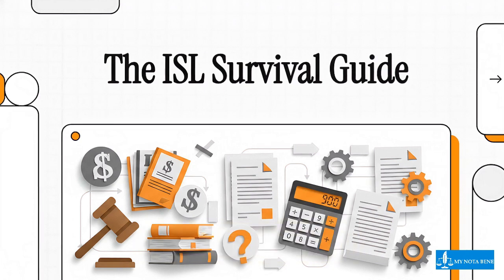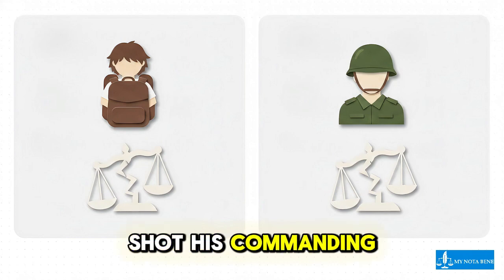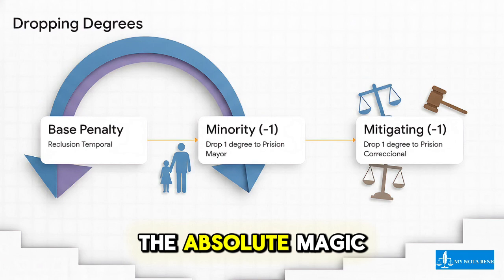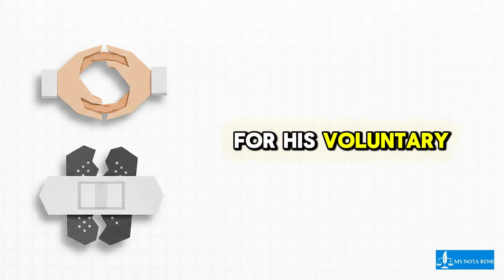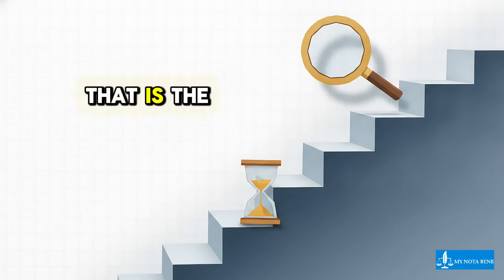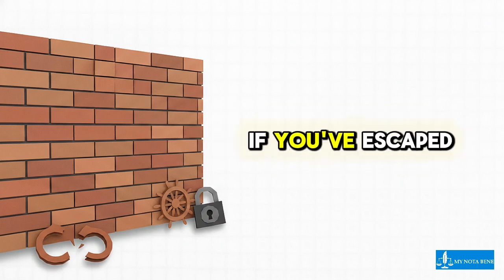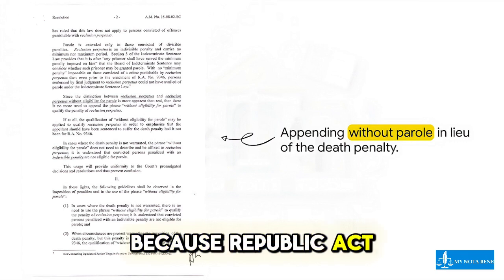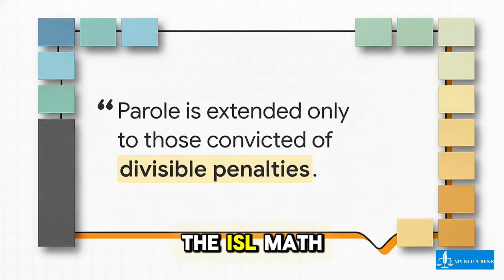Introduction To The Indeterminate Sentence Law | Survival Guide for 2L Law | My Nota Bene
Struggling to compute minimum and maximum terms in Criminal Law? 🤯

Welcome back to My Nota Bene! In this video, we break down The Indeterminate Sentence Law (ISL / Act No. 4103)—one of the most heavily tested and notoriously tricky concepts for 2L law students in the Philippines.

Whether you're prepping for recitations, midterms, or building your early Bar exam foundation, this survival guide simplifies the core rules so you can master penalty computations without the headache.